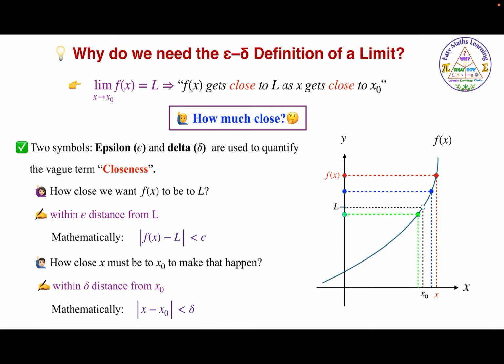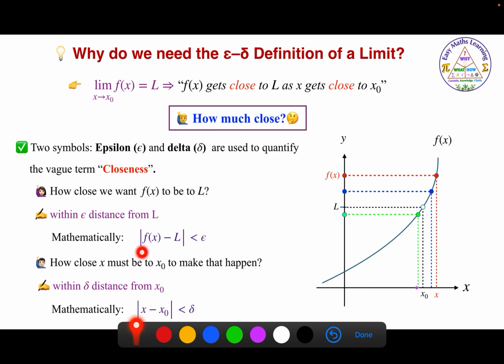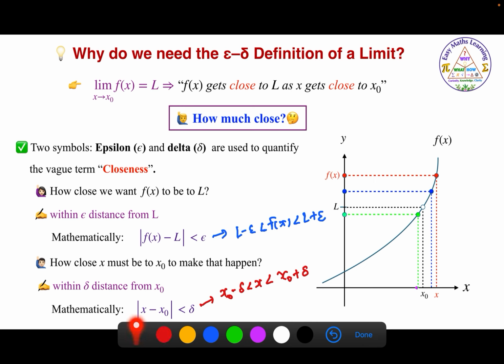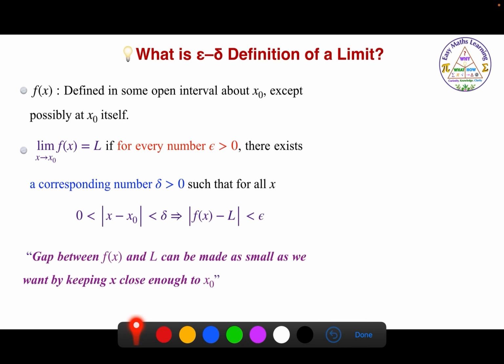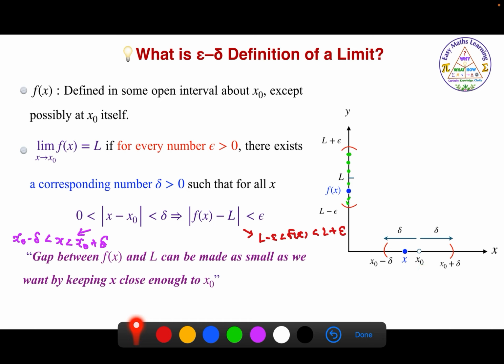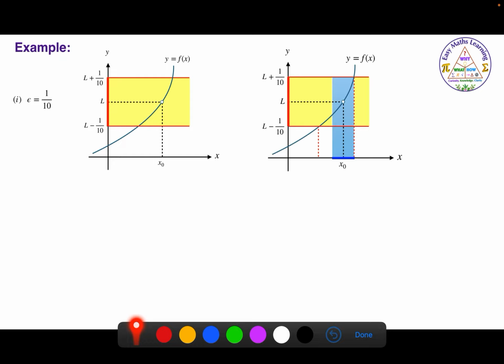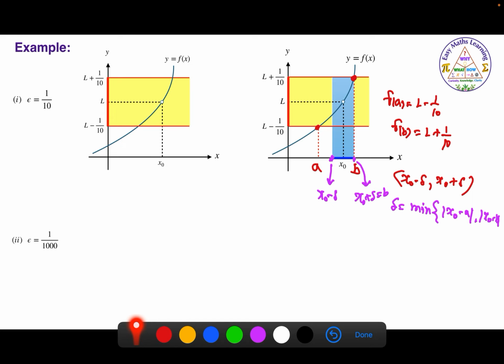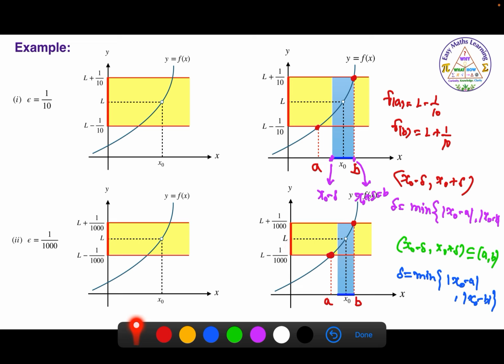The epsilon (ε)-delta (𝝳) definition of Limit?💡🤔 Why-What?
Understand the precise definition of limit in a clear and simple way!
- Why do we need a precise definition of a limit?
- What does the ε–δ definition actually mean?
- How ε (epsilon) and δ (delta) work together to describe the closeness between x and f(x).
- Step-by-step explanation using clear visual examples and graphs.